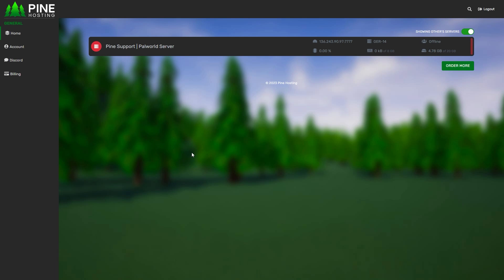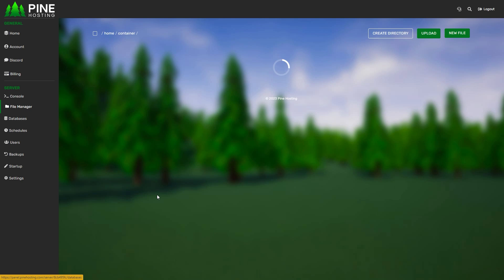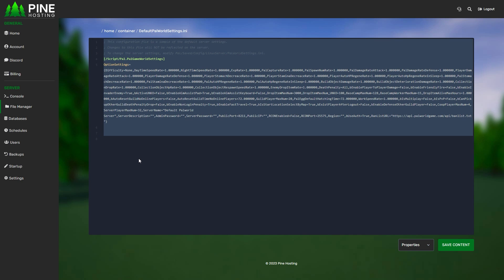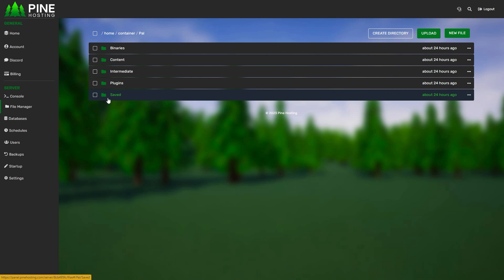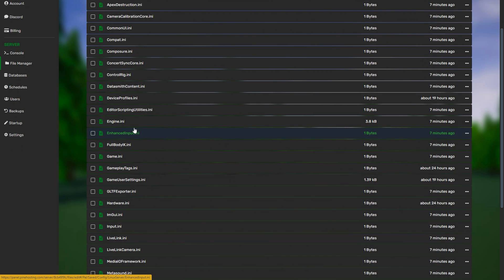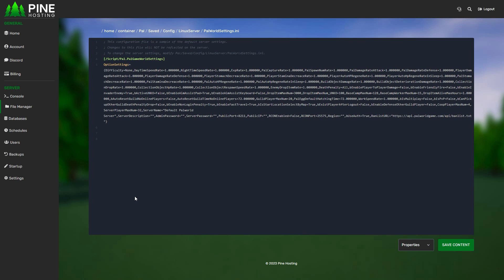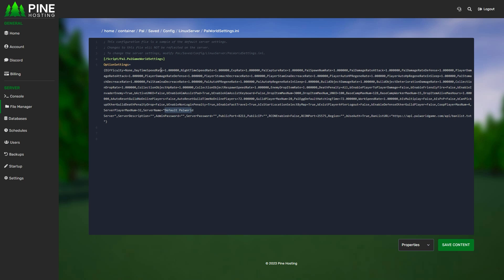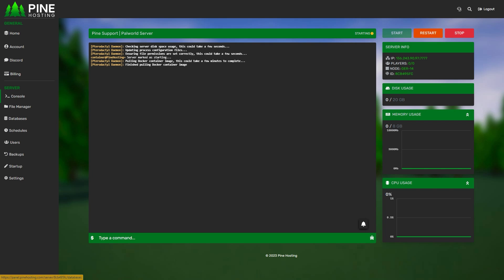How To Change Your Palworld Server Settings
🌲 Get Your Very Own Palworld Server With Pine Hosting!

1. Login to your game panel here
2. Select the server you want to work on
3. Ensure the server is fully stopped before making changes or your changes will be overwritten
4. Head over to the "File Manager" tab
5. Open "DefaultPalWorldSettings.ini" file and copy its contents
6. Navigate to "Pal/Saved/Config/LinuxServer" folder
7. Open "PalWorldSettings.ini" and paste the contents of DefaultPalWorldSettings.ini in there
8. You can now configure your settings as you wish to have them, once done simply click save and start your server.